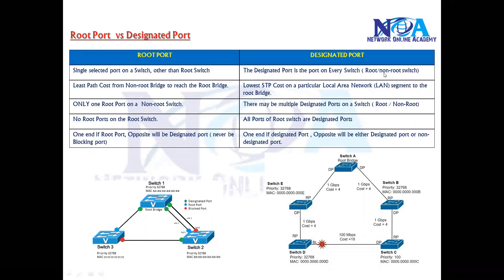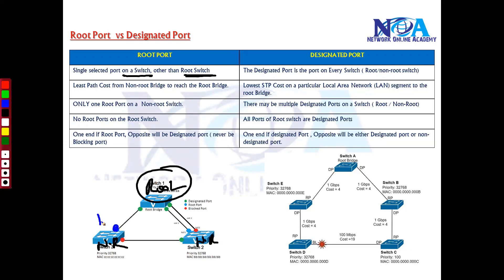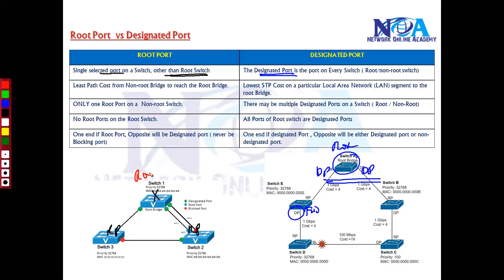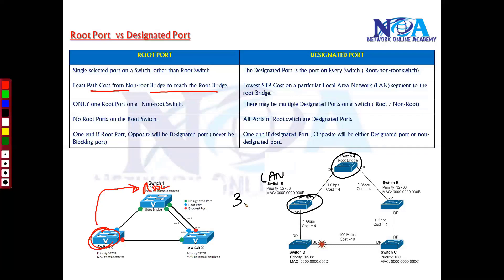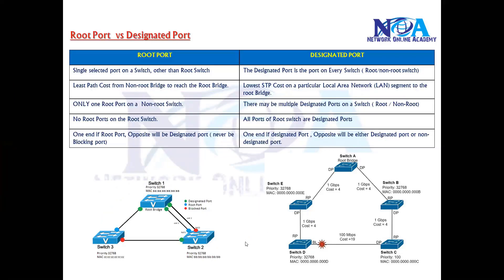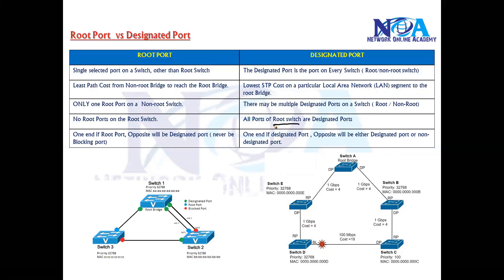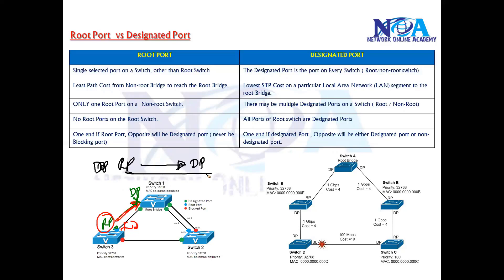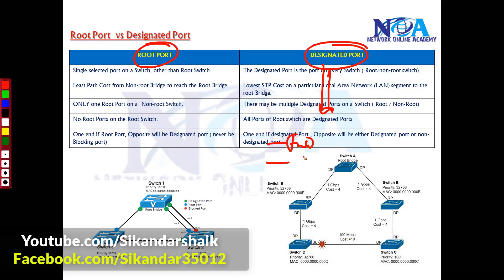009 Root Port VS Designated Ports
🔴 Root Port vs Designated Port in STP Explained by Sikandar Shaik! 🔴

Are you struggling to understand Root Ports and Designated Ports in Spanning Tree Protocol (STP)? In this detailed session, Sikandar Shaik simplifies these essential STP concepts with real-world examples and deep insights. Whether you’re preparing for CCNA, CCNP, or CCIE certifications, this video will help you master Spanning Tree Protocol (STP) and its port roles effectively! 🚀

📌 What You'll Learn in This Video:
✅ What is Spanning Tree Protocol (STP) and why is it important?
✅ Understanding Root Ports (RP) and Designated Ports (DP) in STP
✅ How STP selects a Root Port and Designated Port on switches
✅ The decision-making process behind STP port roles
✅ Key differences between Root Port vs Designated Port
✅ Real-world network examples to visualize STP port selection
✅ How STP prevents loops and ensures network stability
✅ STP port role election criteria & BPDU decision process
✅ Best practices for configuring STP in your network
✅ Exam tips for CCNA, CCNP, and CCIE on STP concepts

🔹 Expert Explanation: Sikandar Shaik breaks down complex STP topics in an easy-to-understand manner.
🔹 Real-World Examples: Learn through practical scenarios that help reinforce the concepts.
🔹 Certification-Oriented: Essential for Cisco CCNA, CCNP, and CCIE aspirants.
🔹 Step-by-Step Demonstration: Understand STP with visual explanations and network topologies.
🔹 Avoid Network Loops: Master STP port roles and ensure a stable and loop-free network.

🌟 Video Highlights:
📌 Introduction to STP and Port Roles
📌 What is a Root Port (RP)?
📌 Understanding Designated Ports (DP)
📌 STP Port Role Selection Process
📌  Real-World Examples & Network Scenarios
📌 Key Takeaways & Exam Tips